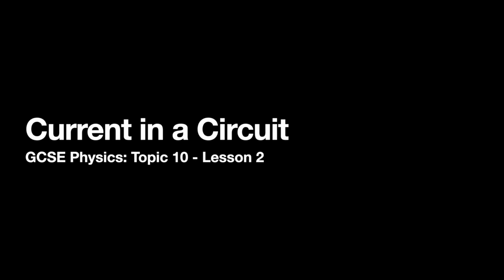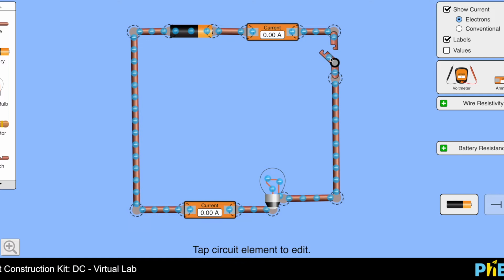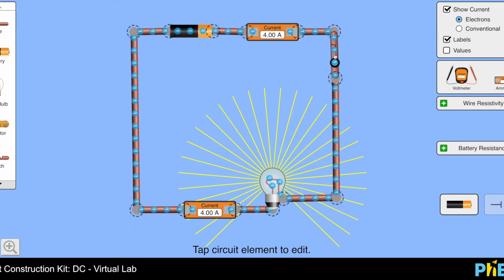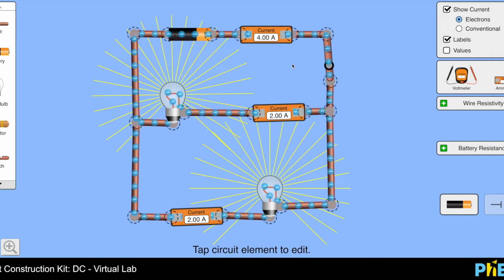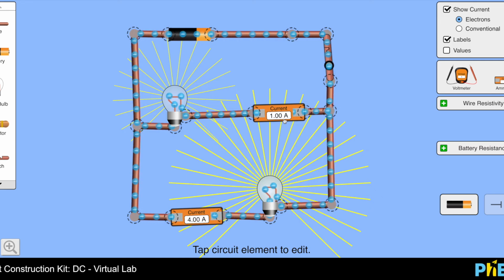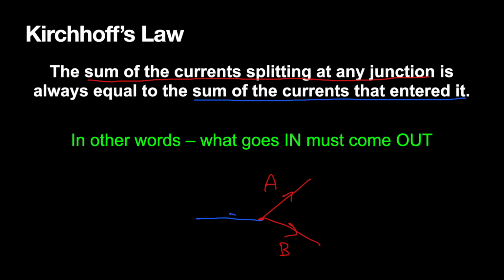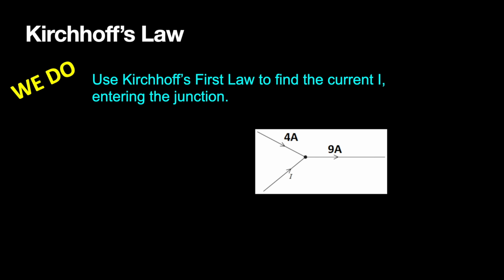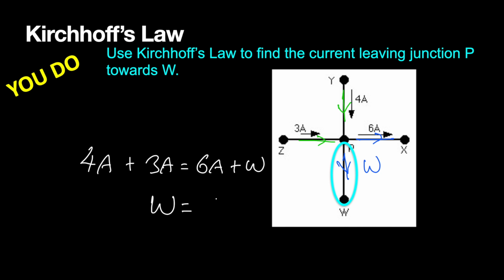Electricity & Circuits - Current in Circuits